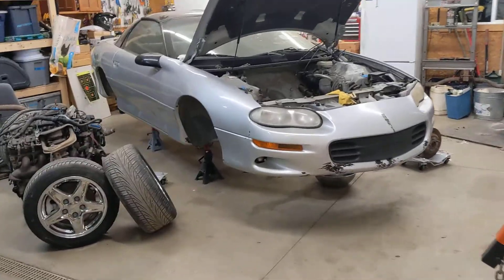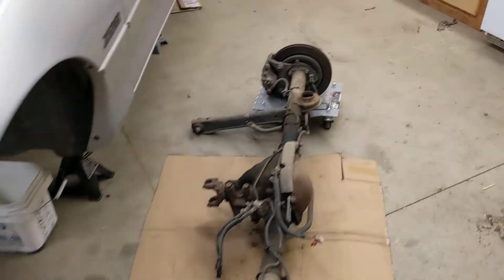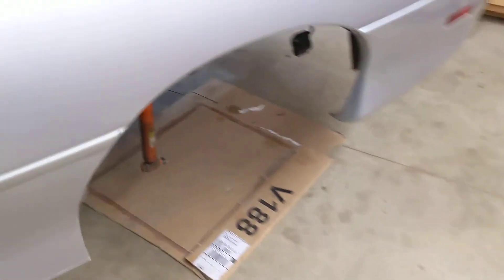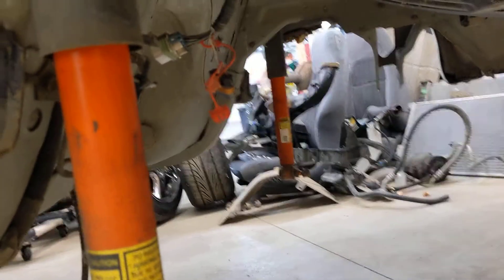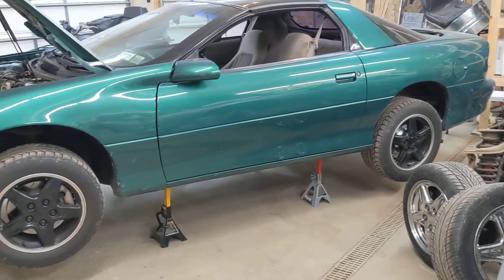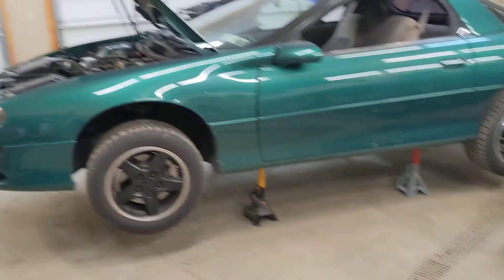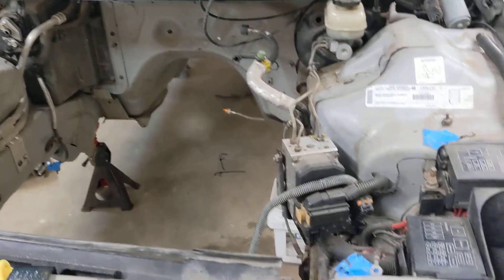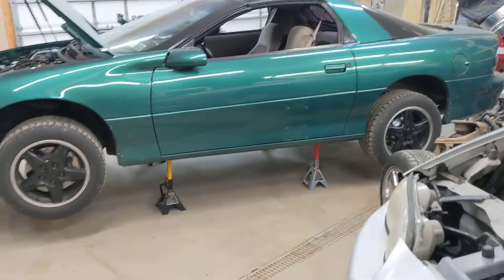1998 3.8l V6 Camaro to LS1 / T56 swap - Part 3 - 10 bolt removal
Taking the 10 bolt out of my 1999 Z28 donor car. Not feeling the best, so I didn't go on too long but not much to talk about. Onto the gas tank.

I am in the process of swapping the L36 V6 and automatic transmission out of my 1998 Camaro for an LS1 / T56 out of a 1999 donor.